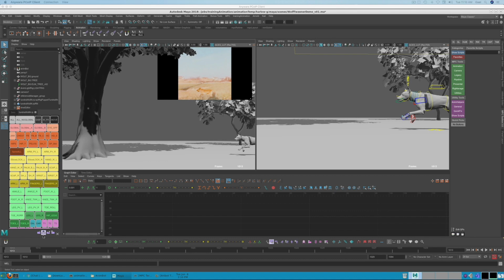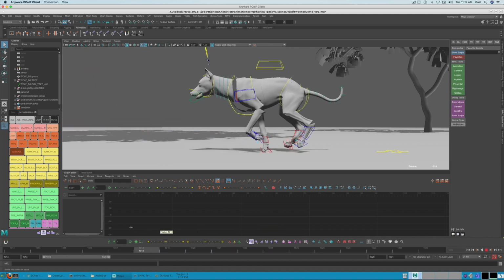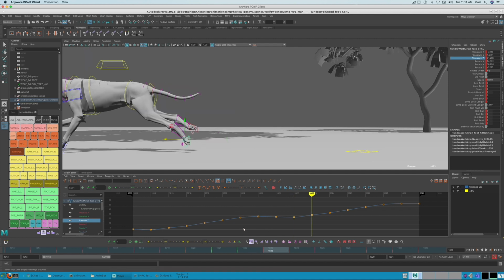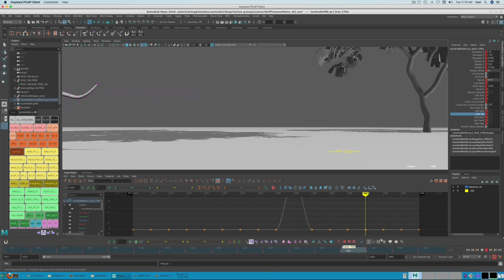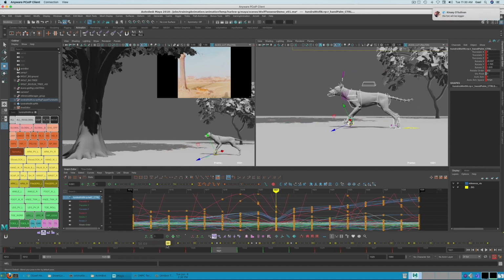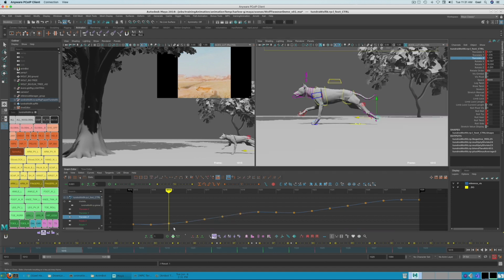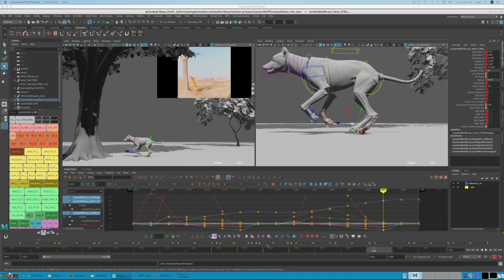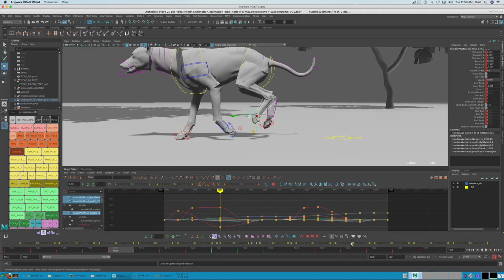Tweener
Using the tweener in animBot